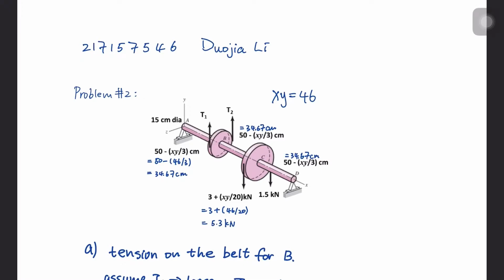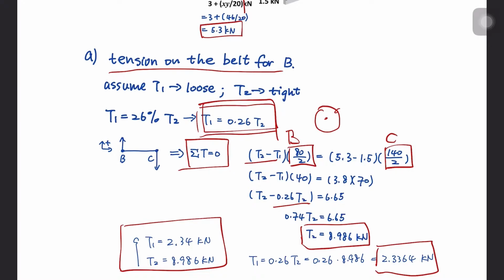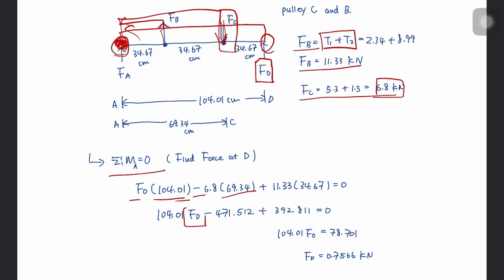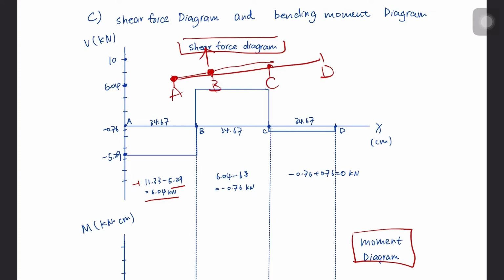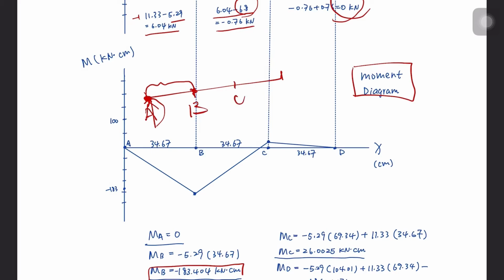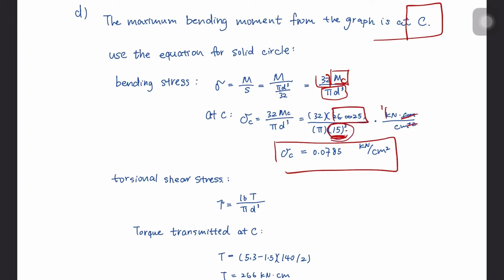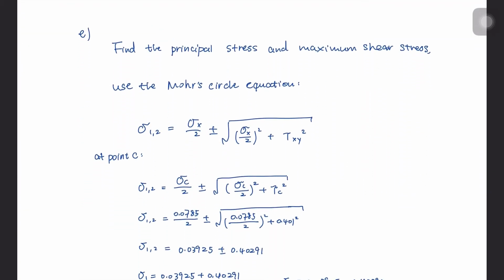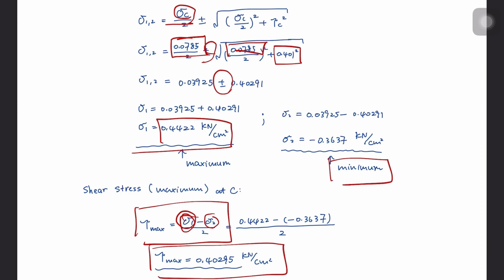MECH 3409 Assignment 1 (Question 2 and 3) Duojia Li 217157546